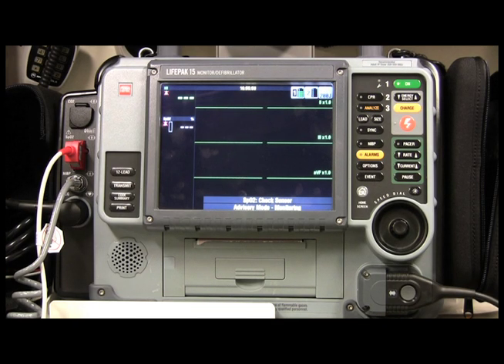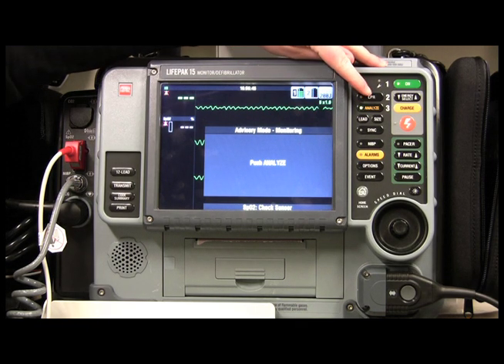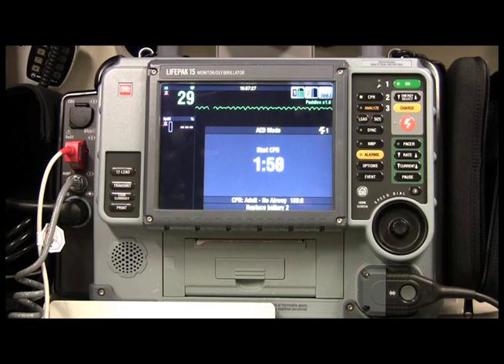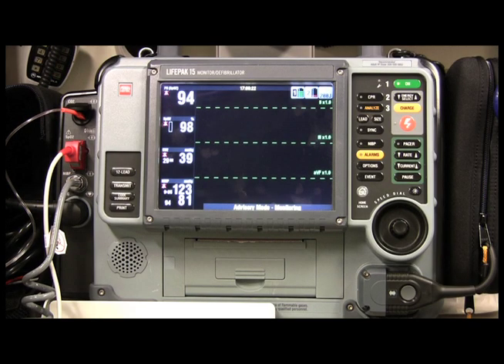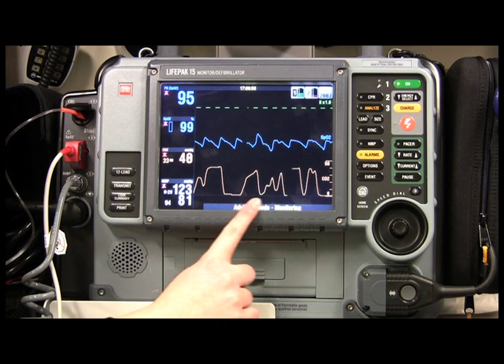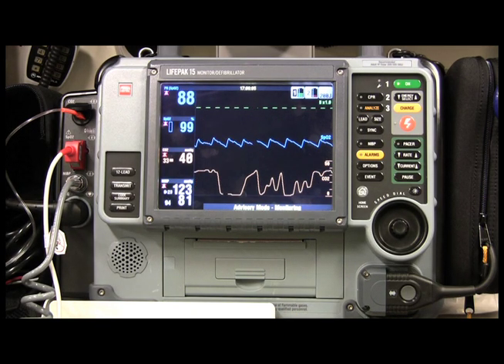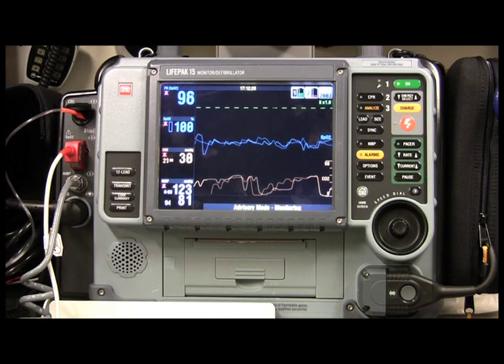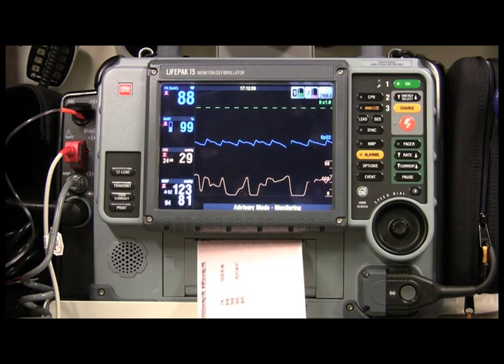Lifepak 15 Review Part 2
This is part 2 of 3 videos reviewing the Lifepak 15.  It includes how to use AED mode, vital sign changes during hyperventilation while using waveform capnography, and a review of a code summary.  Please keep comments respectful.

This film will be re-made as soon as possible, so you can see the words on the buttons.